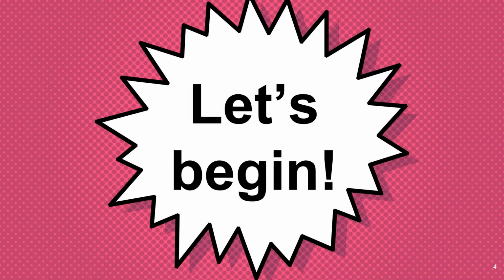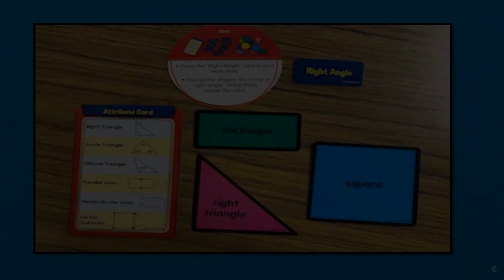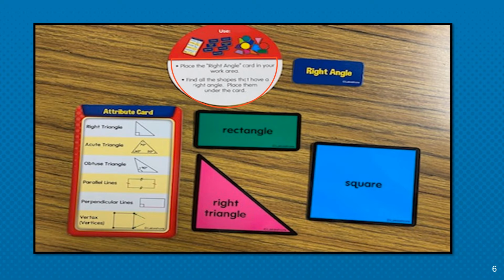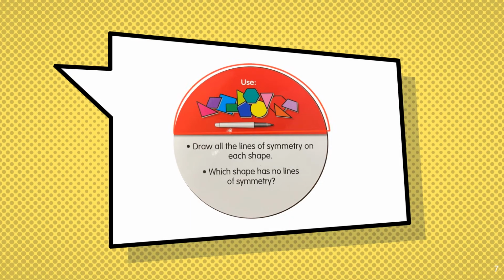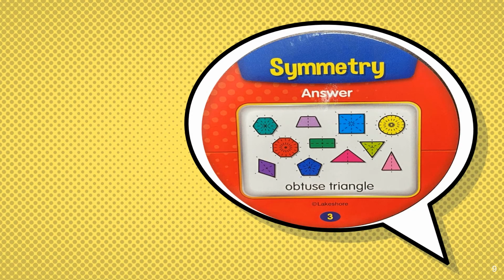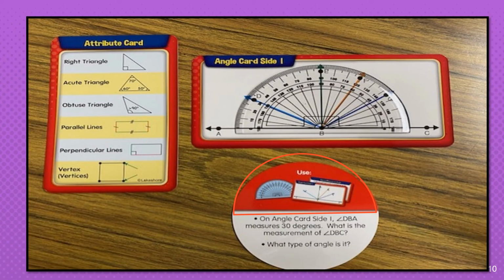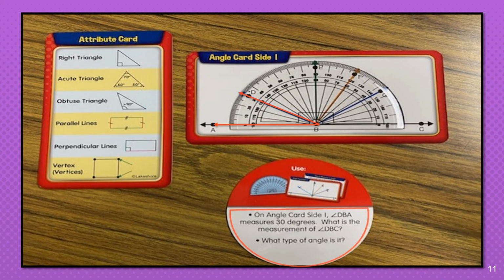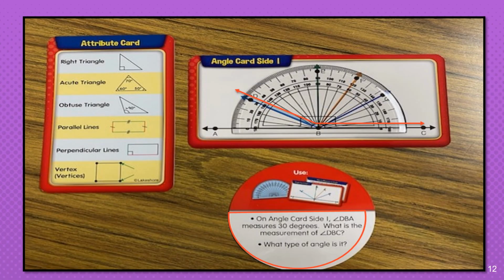4 5 Angles and Symmetry